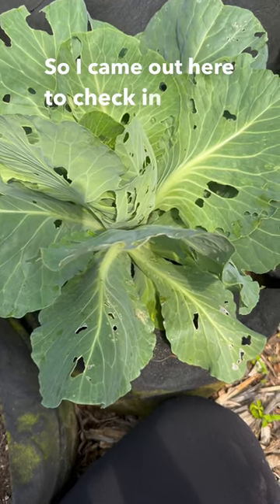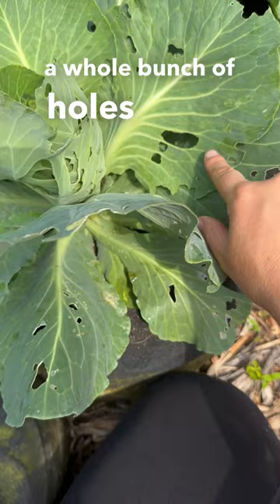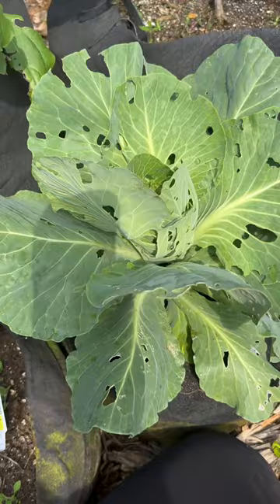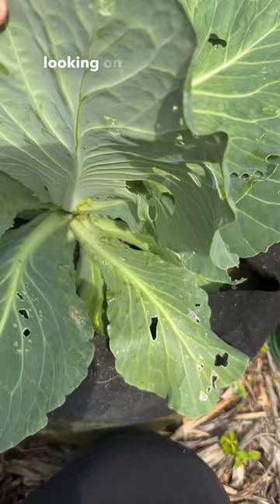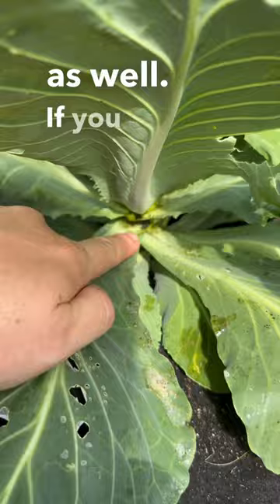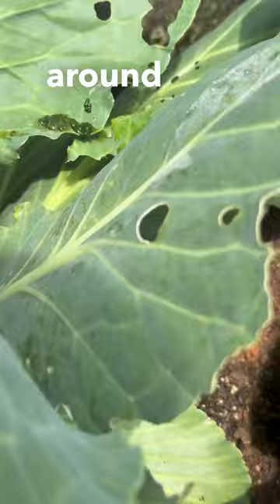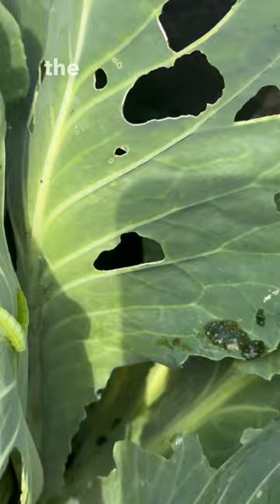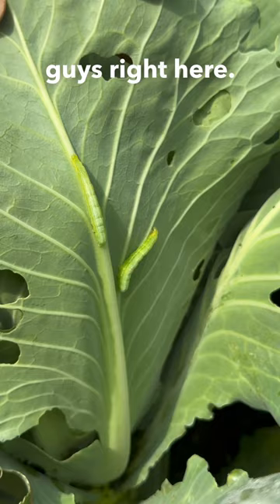How to Spot & Manage Cabbage Worms in Your Garden!